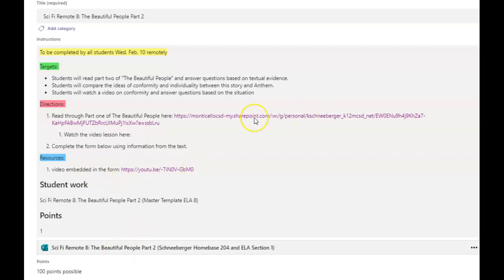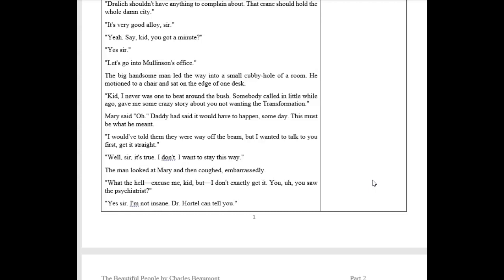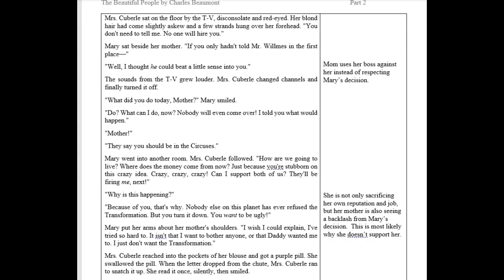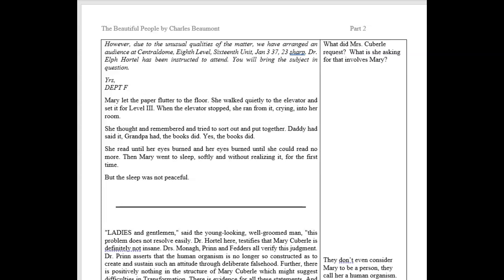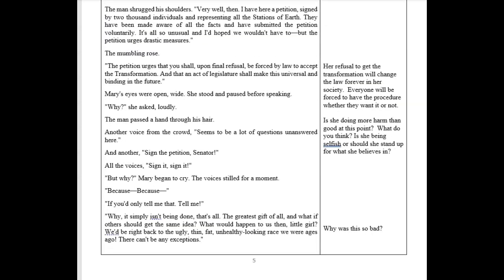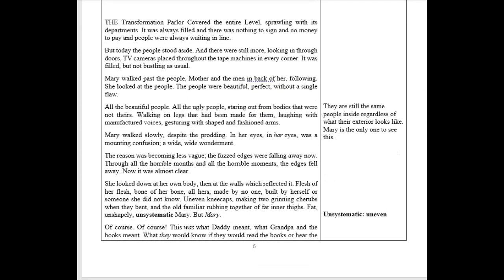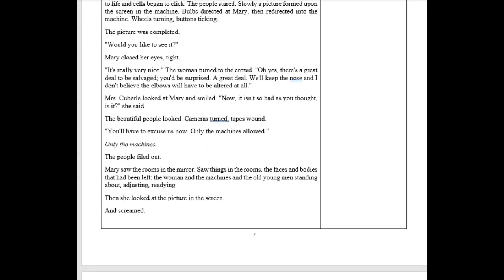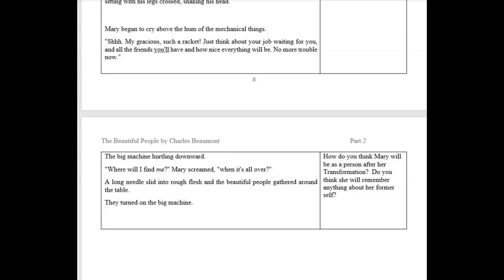The Beautiful People: Part 2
In this we will read and discuss part 2 of "The Beautiful People."